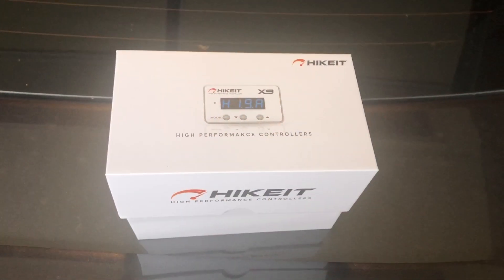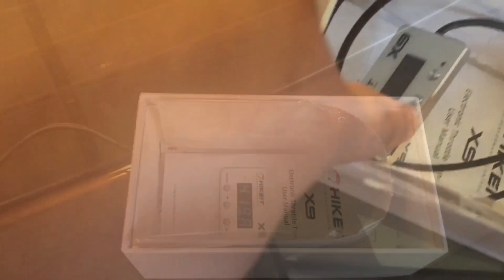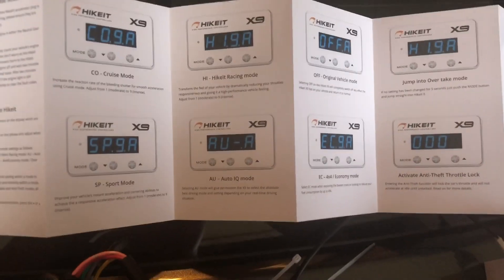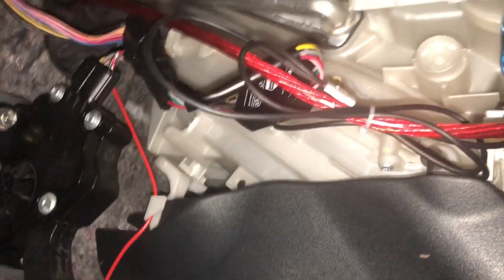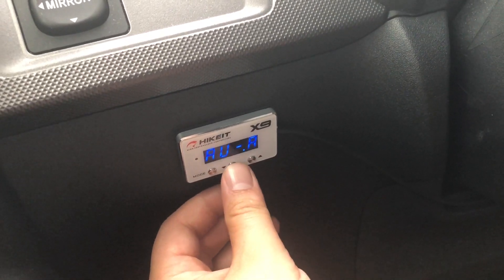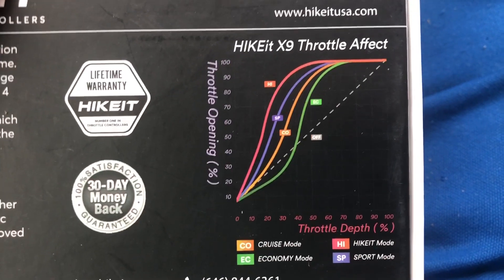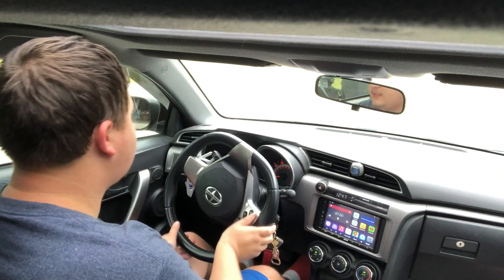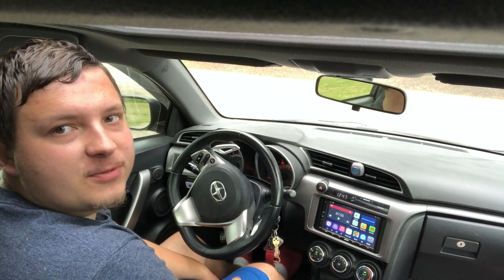HIKEIT Throttle Controller unbox and review on the Scion tC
Budget friendly throttle controller unboxing and reviewing the device, I apologize in advance for the camera shakiness where I mounted my phone , this gadget will also work on different cars too